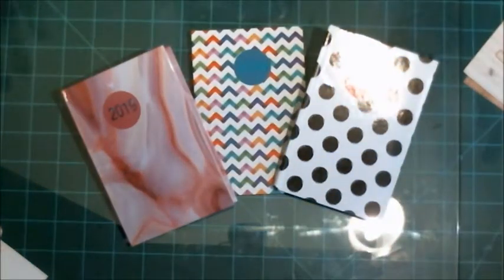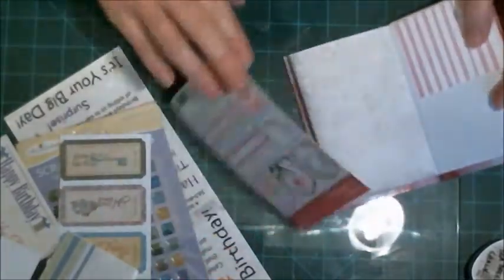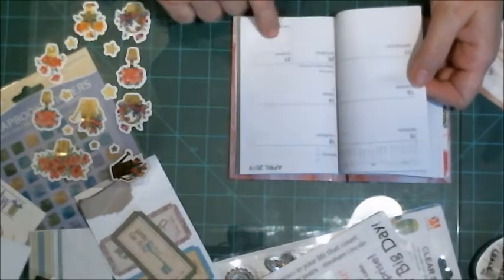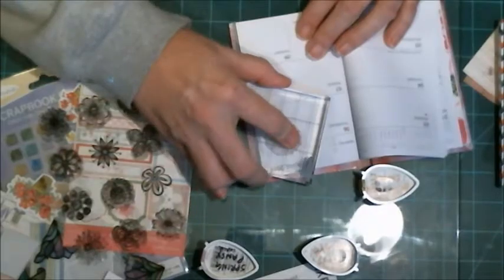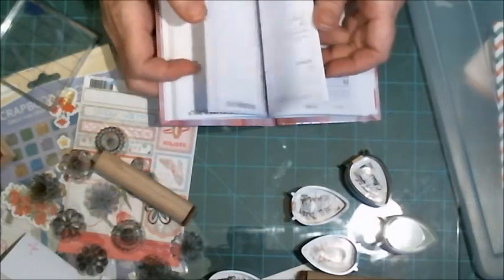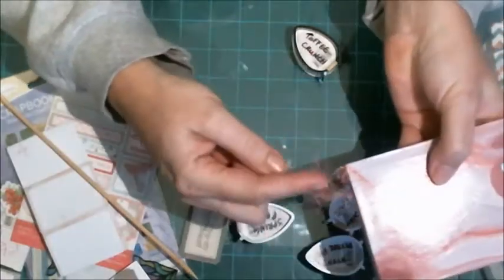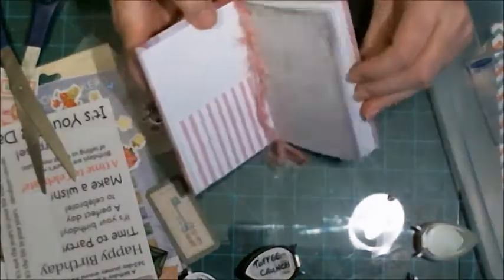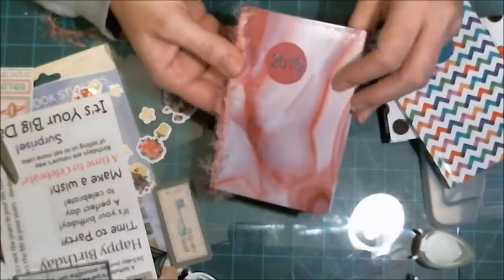20 min or Less Hand Made Gift